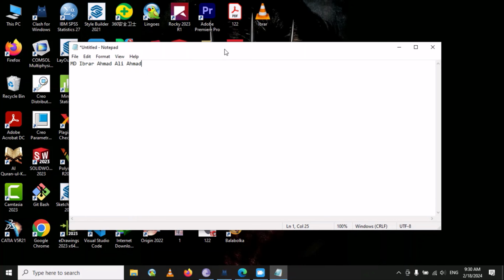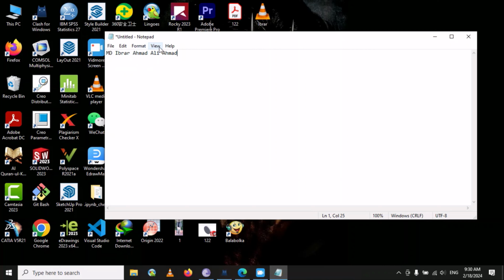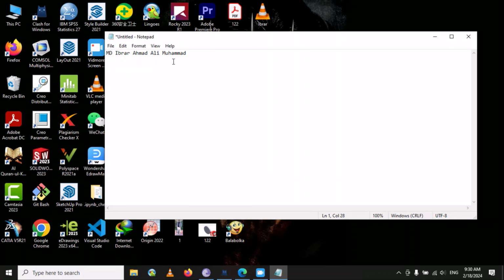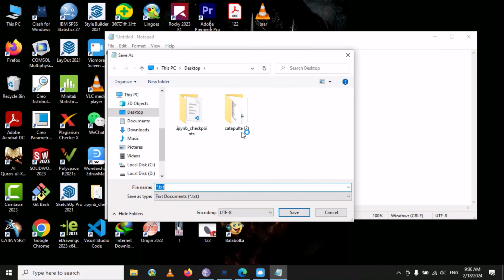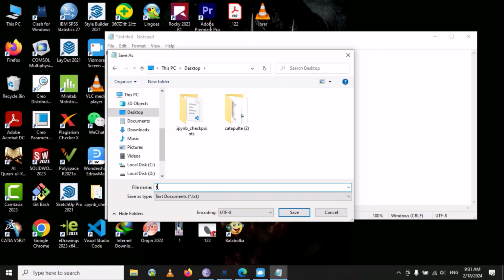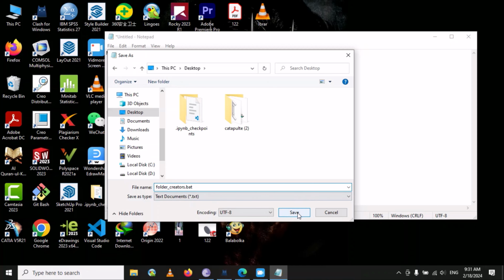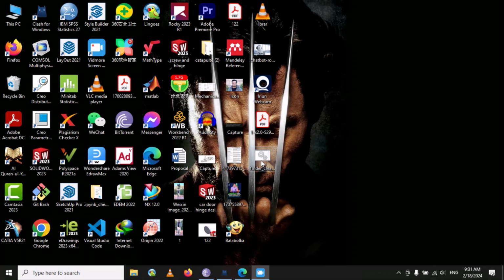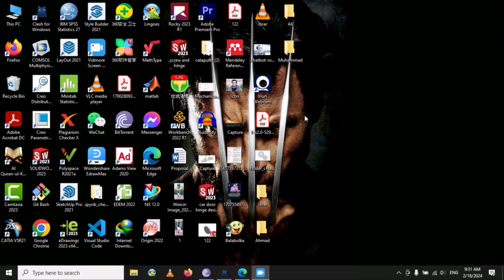Quick and Easy Multiple Folder Creation in Windows 10 |Easy Folder Creation with one click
Welcome to our tutorial on how to quickly and easily create multiple folders in Windows 10 with just one click. In this video, we'll walk you through a simple and efficient method for organizing your files and documents by creating multiple folders in a matter of seconds. Whether you're a student, a professional, or a digital enthusiast, mastering this technique will save you time and streamline your workflow.

In this tutorial, we'll demonstrate the step-by-step process of using built-in Windows 10 features to create multiple folders effortlessly. Say goodbye to manual folder creation and embrace this time-saving technique. Watch the video and become a pro at organizing your digital workspace.

Welcome to our tutorial on easy folder creation with just one click. In this video, we'll show you a simple and efficient method for creating folders in Windows 10. Whether you're a student, a professional, or someone who wants to streamline your digital workspace, this tutorial is for you. Say goodbye to manual folder creation and discover how to save time and effort with this one-click method.

In this tutorial, we'll guide you through the process of using a built-in Windows 10 feature to create folders effortlessly. Watch the video to learn how to organize your files and documents with ease.